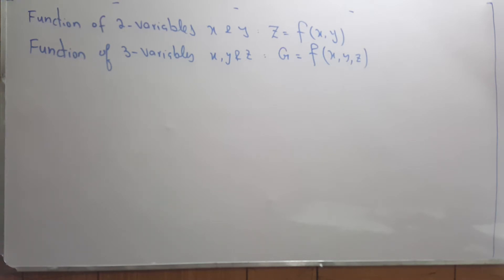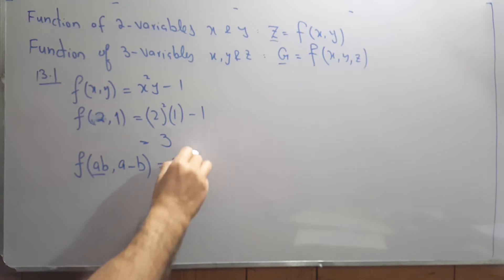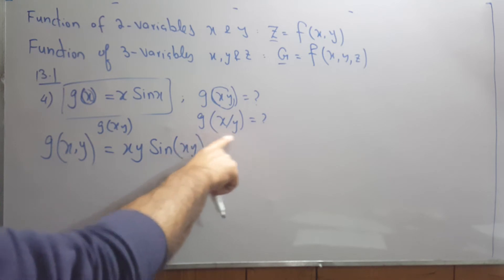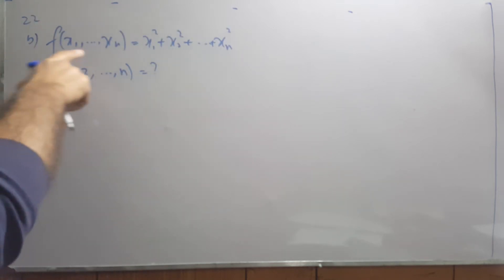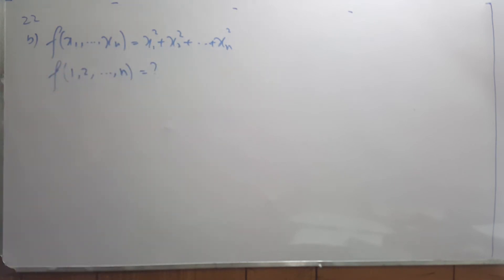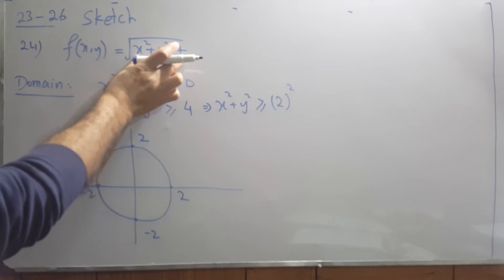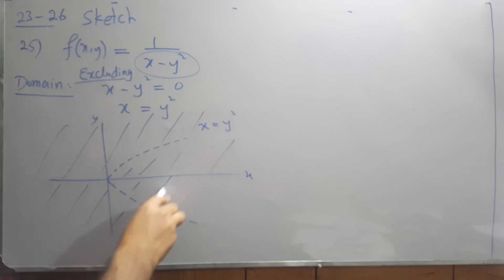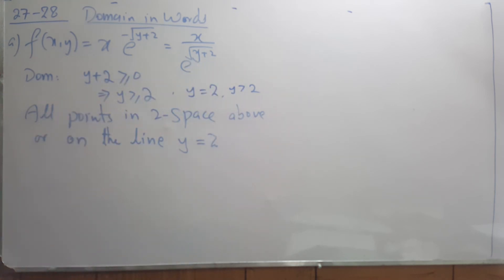Domain and Sketching of Functions of Several Variables in ENGLISH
Book: Calculus by Howard Anton
Edition # 10
Chapter # 13 Partial Derivatives
Topics: Functions of several variables, Domain, Sketching of domain etc
Exercise:13.1 Questions:1-28